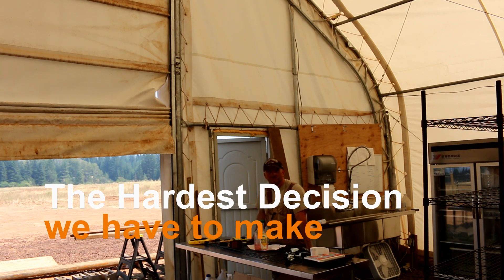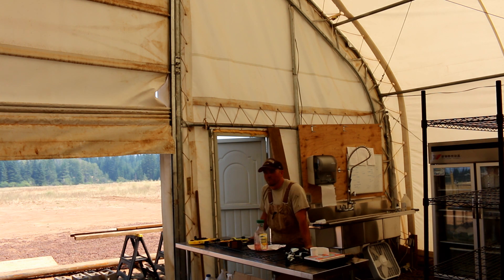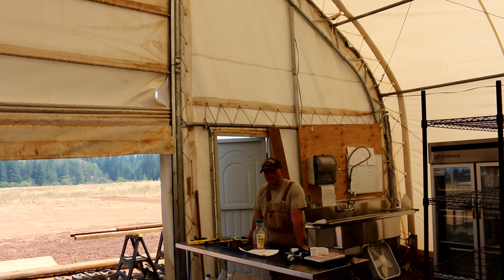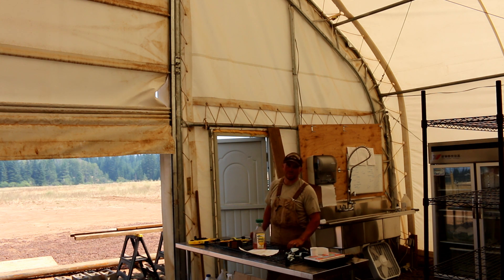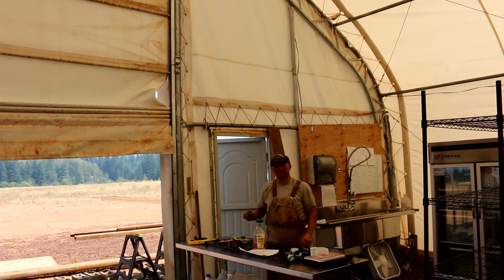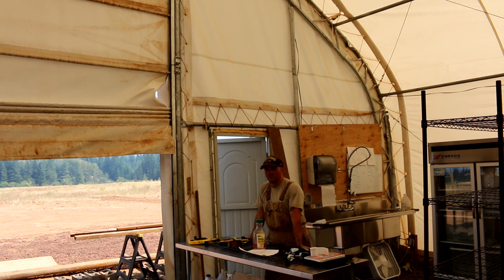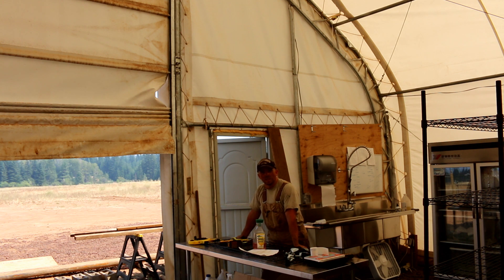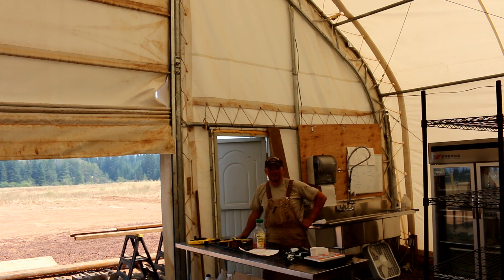The HARDEST DECISION We've Had to Make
in this video we will go over the rainbow trout, aquaponic, greenhouse heating solution trade study results.